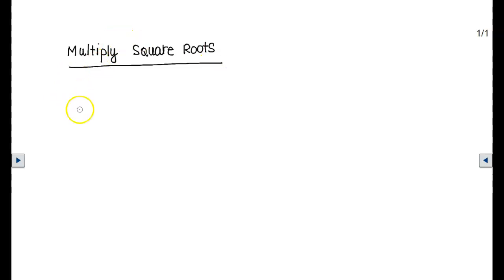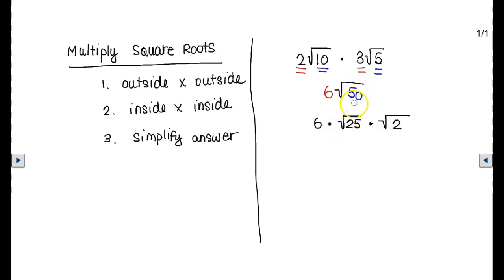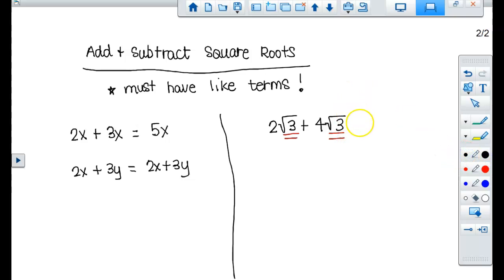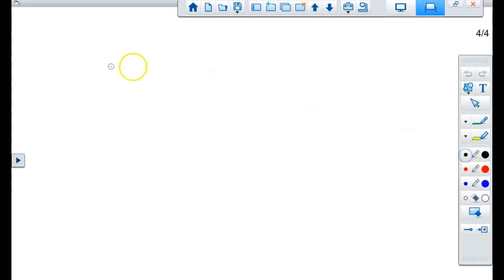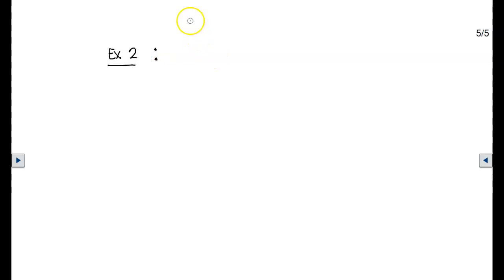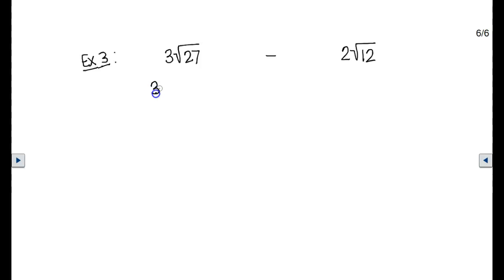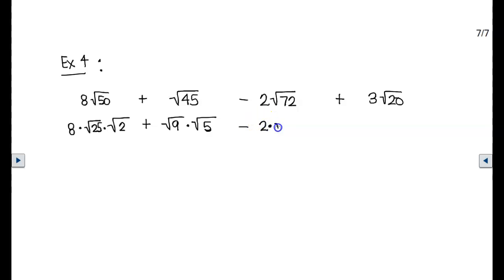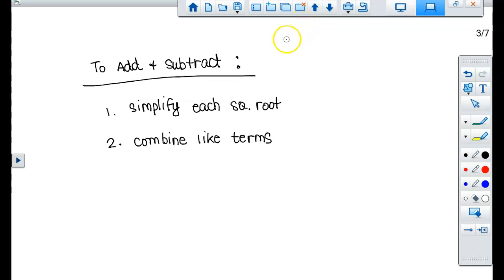Add & Subtract Square Roots